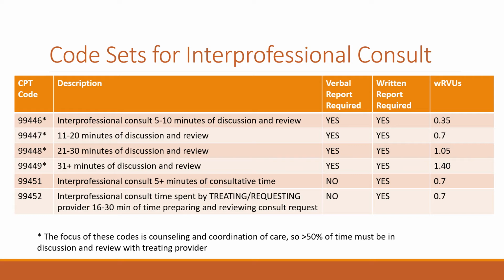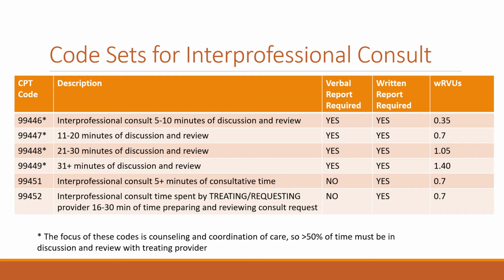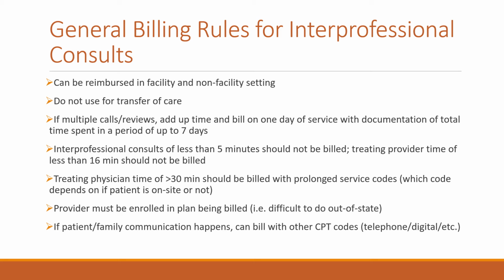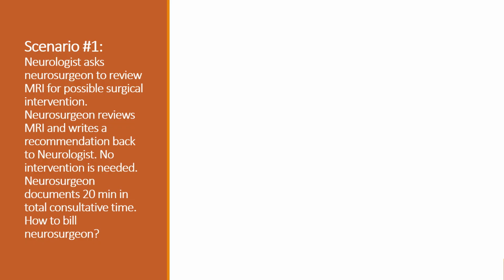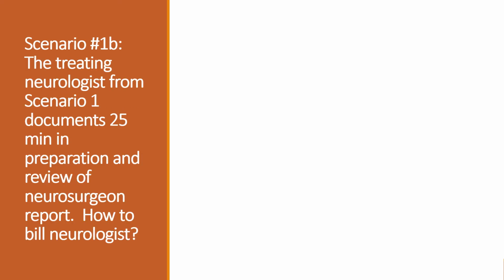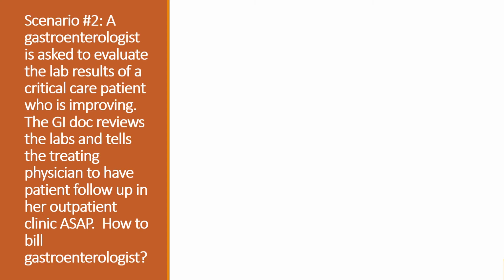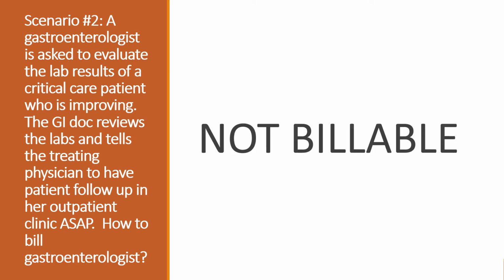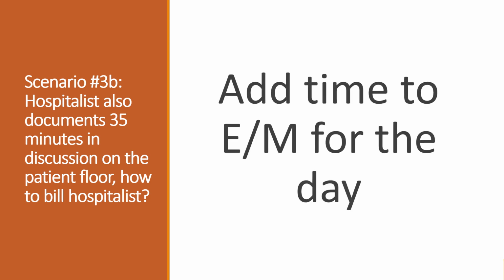10 minute coding camp interprofessional consults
Video for providers to understand the interprofessional consult code set 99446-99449 and 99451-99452